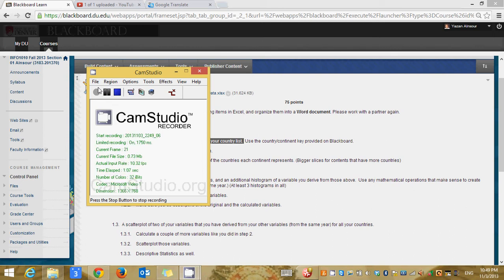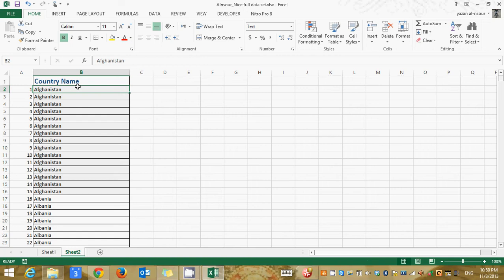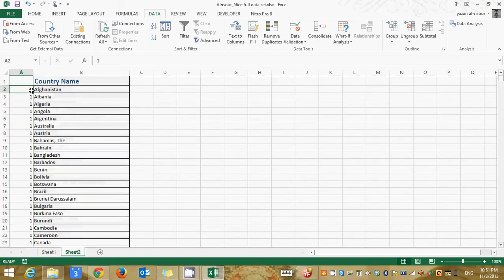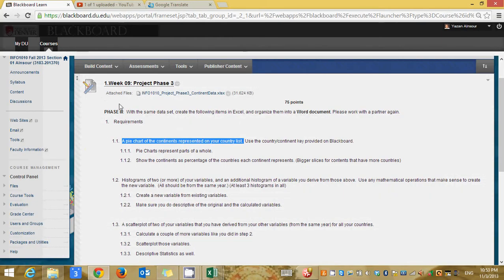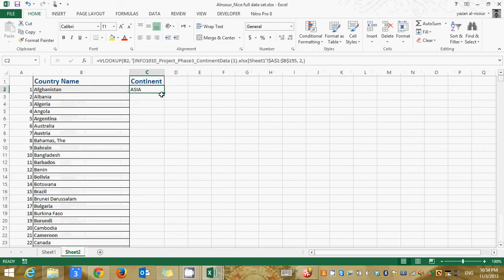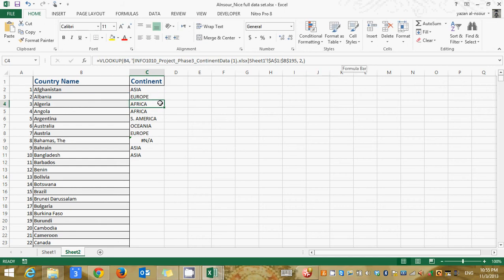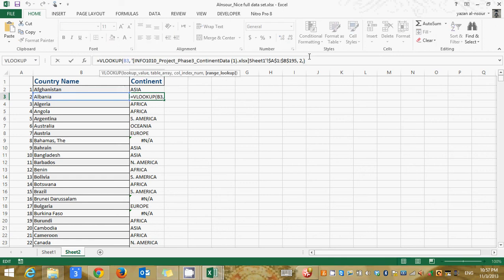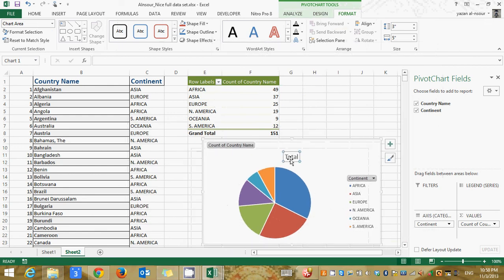INFO1010: Project Phase3 Constructing a pie chart